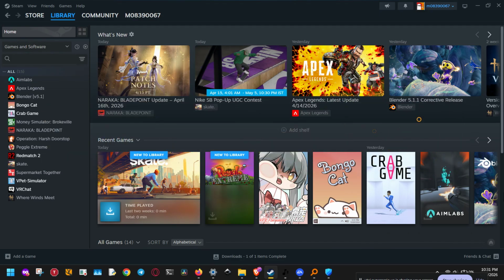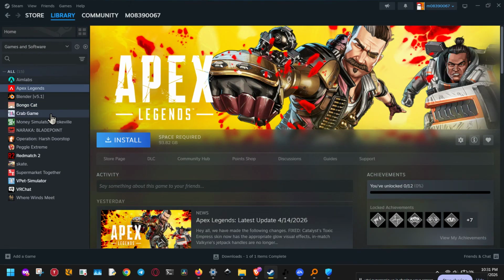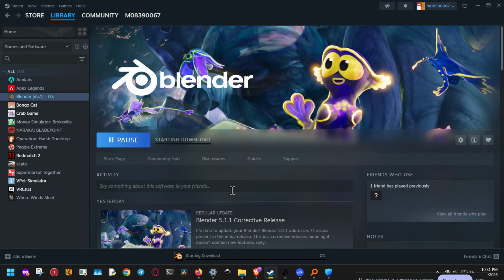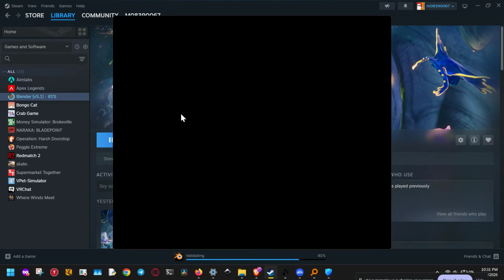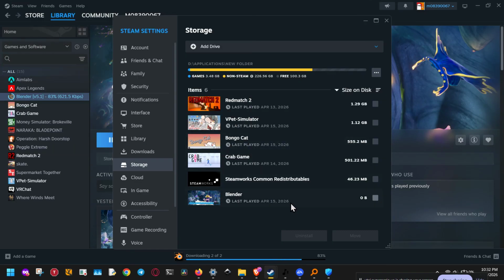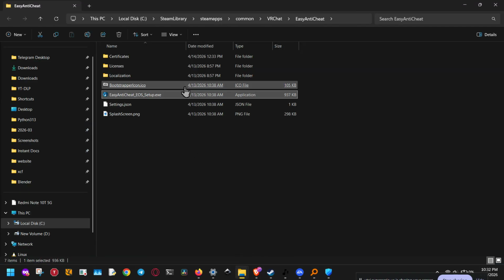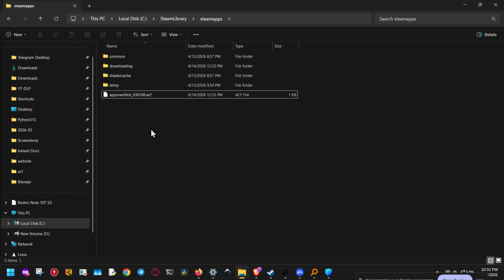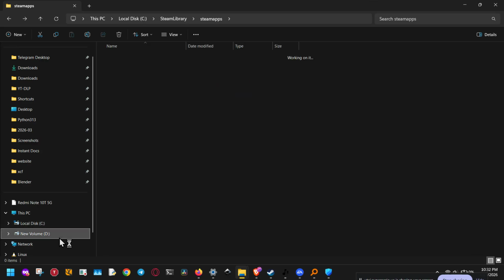How To Fix Steam Can’t Find Installed Games (Easy Guide)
Steam can’t find installed games? This quick tutorial shows how to reconnect missing games, add your library folder, and check Steam manifest files so your installed games appear again.

🕚Timestamps:
0:00 Intro
0:18 Why Steam Loses Installed Games
0:42 The Install Trick
1:26 Add Your Steam Library Folder
2:02 Verify Appmanifest Files
2:35 Final Fix Summary

✍️What You'll Learn In This Video:
• How To Use The Install Trick To Rediscover Existing Steam Files
• How To Add A Missing Steam Library Folder In Storage Settings
• How To Check Appmanifest_XXX.Acf Files In Steamapps
• How To Fix Steam When It Forgets Installed Games
• How To Restore Game Detection Without Reinstalling

💡Pro Tips:
• Always install Steam games into the same drive where the files already exist.
• If you move games manually, keep the steamapps folder structure intact.
• Back up your appmanifest files before making major library changes.
• Use Steam’s Storage menu to manage multiple drives more easily.
• If a game still won’t appear, restart Steam after adding the library folder.